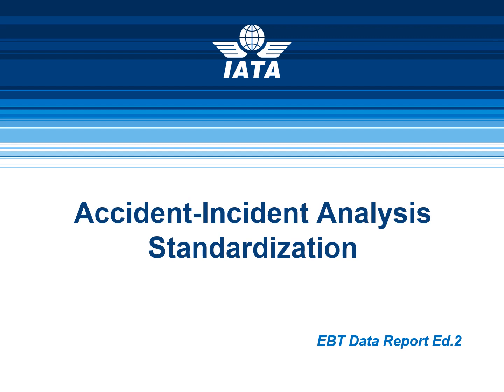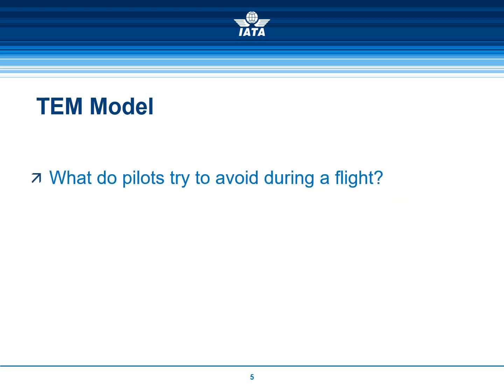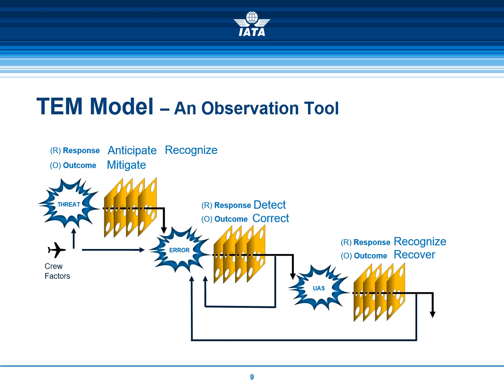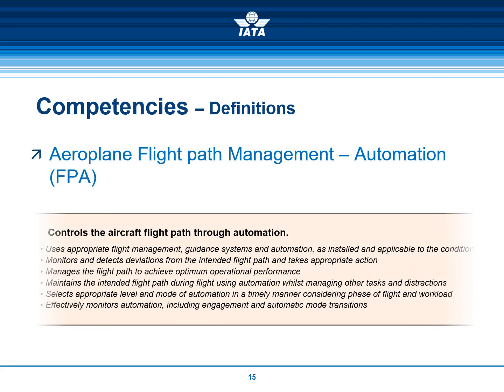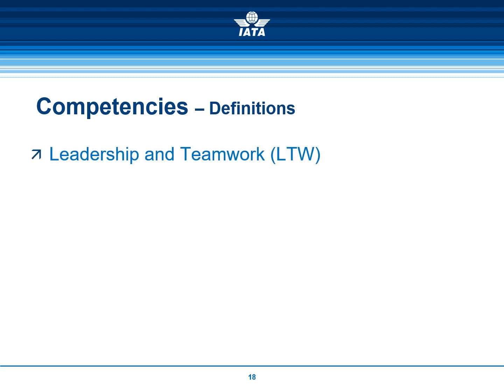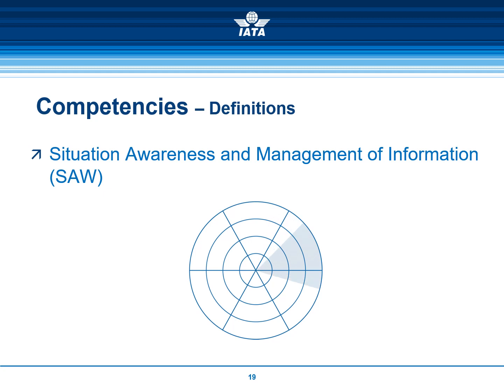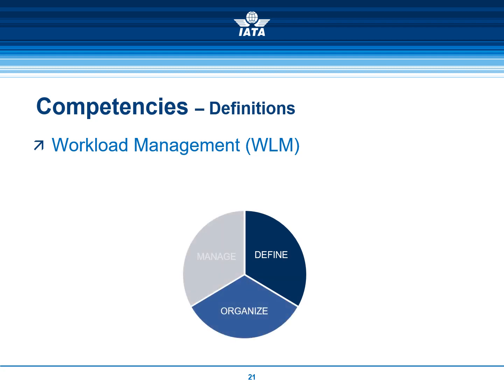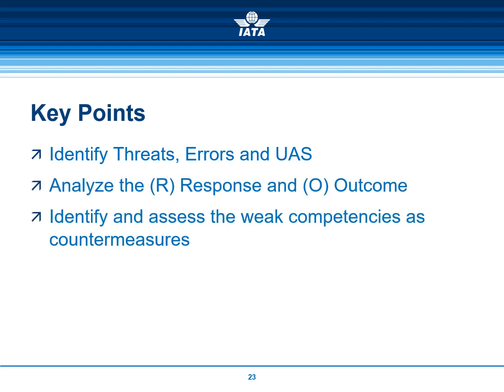Accident-Incident Analysis Standardization